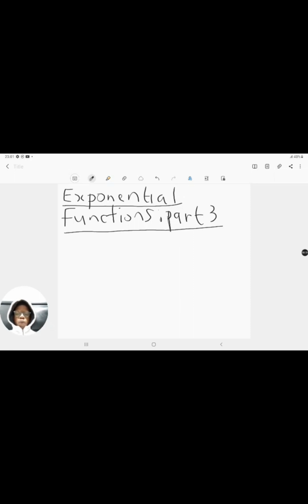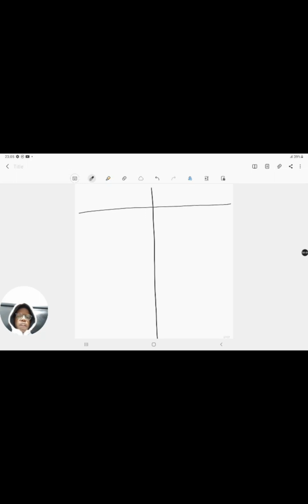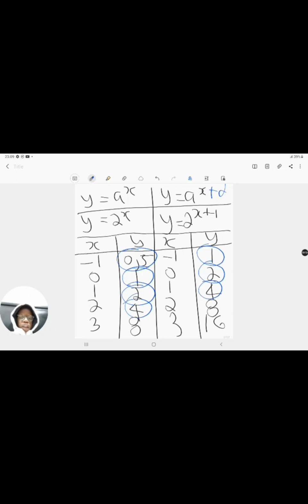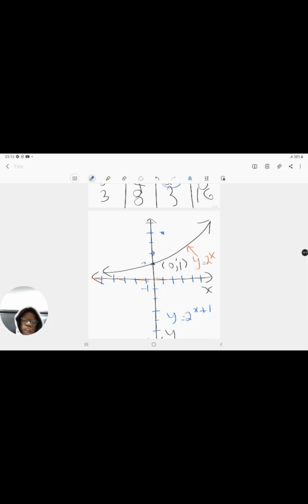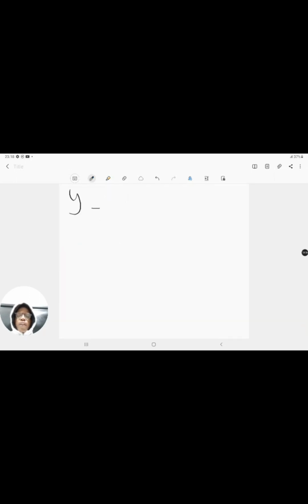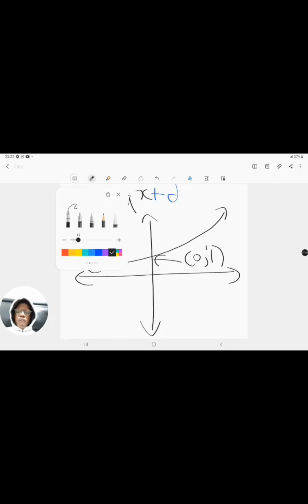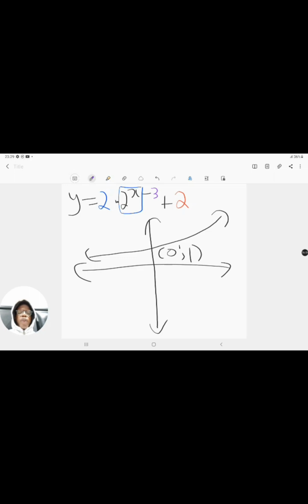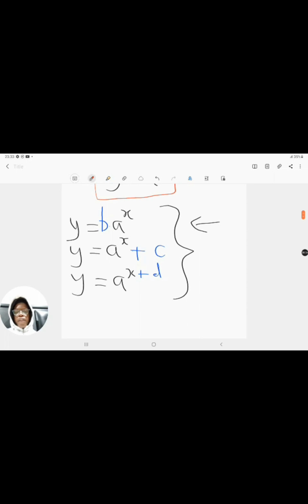Grade 12 mathematics | Functions | 4. Exponential part 4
We continue looking at the exponential function and its variations. We demonstrate the effect of the final variation on the original graph using numerous examples and conclude our study of the exponential function.